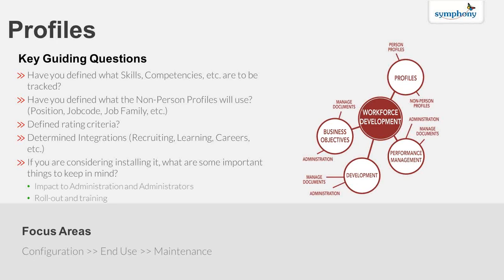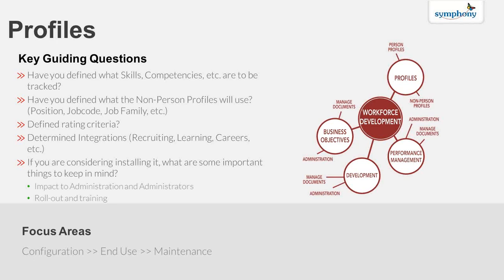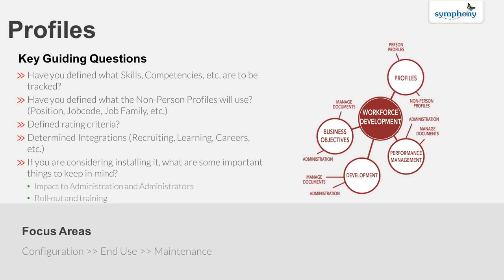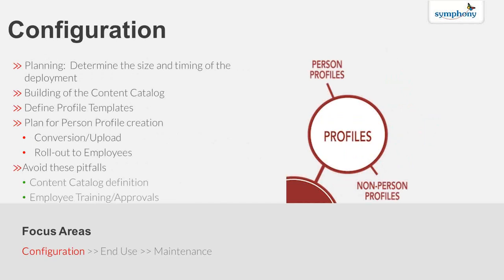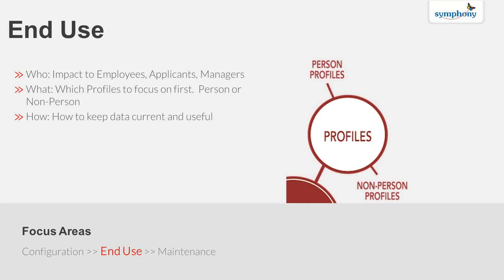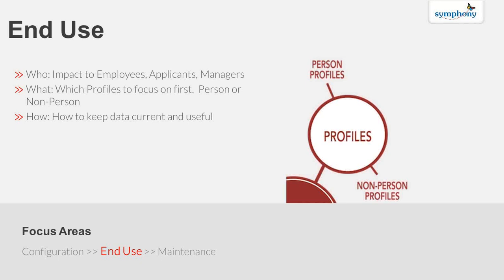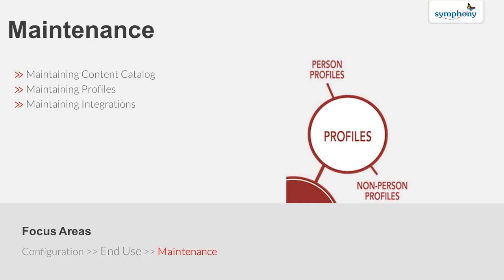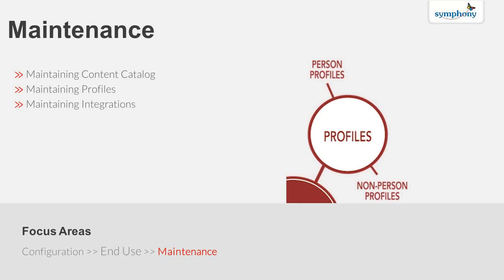PeopleSoft HCM Visioning Series (Video #3): Profiles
This is the second installment of Symphony's PeopleSoft HCM Visioning Series. Here we focus on Profiles.

Guiding questions for your Profiles vision:

- Have identified key skills and competencies to track?
- Have you defined what the non-person profiles will use? (Position, Jobcode, Job   Family, etc?)
- Have you determined Integrations? (Recruiting, Learning, Careers?)

Other things to keep in mind: Impact to administrators, roll-out, and training.

Our goal is to provide you with the means to craft a vision for your PeopleSoft Human Capital Management system. We even mean this in a literal sense, because we created a graphic that shows you all of the modules and all of the components therein. Get a bird's eye view to think "big picture" or drill down to see all of the nuts and bolts in a particular module.